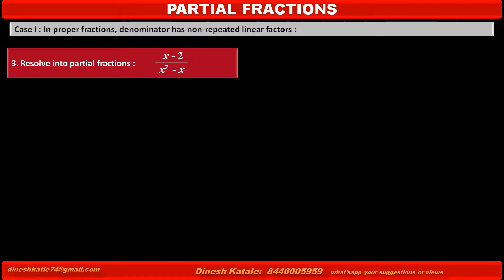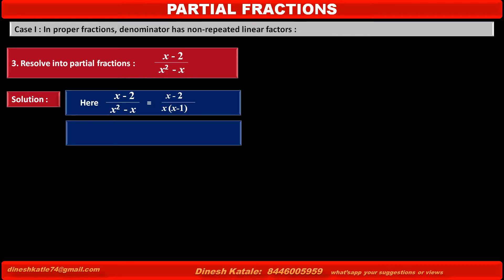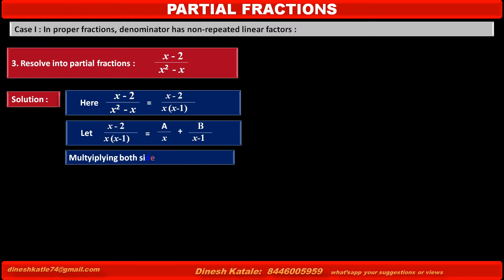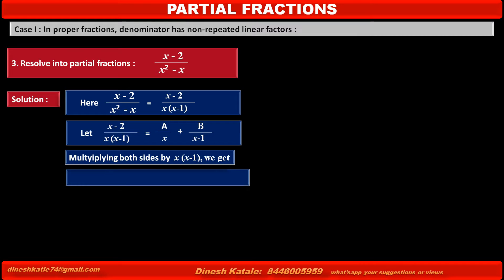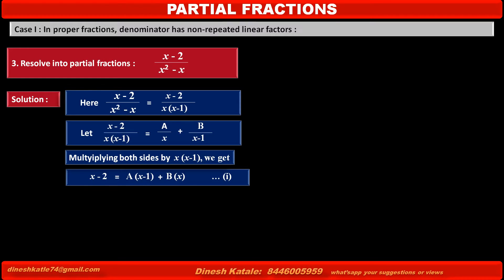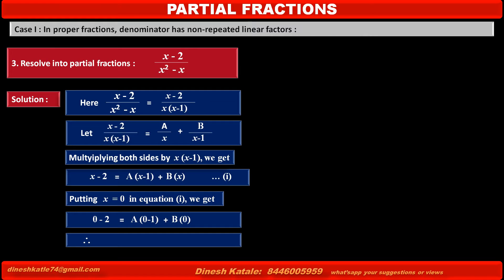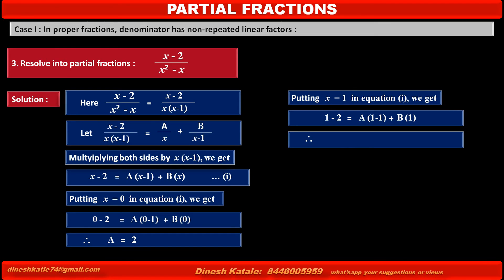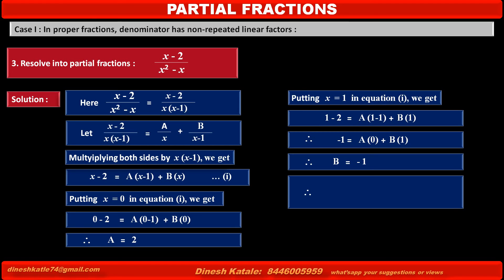3. Resolve into Partial Fractions (x-2) upon (x^2-x)